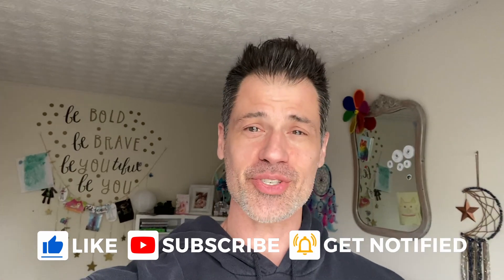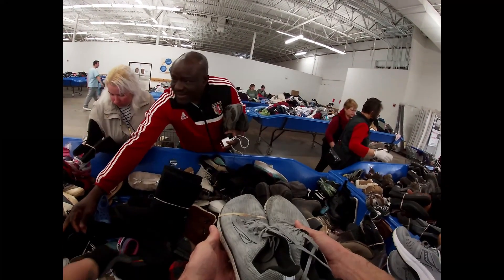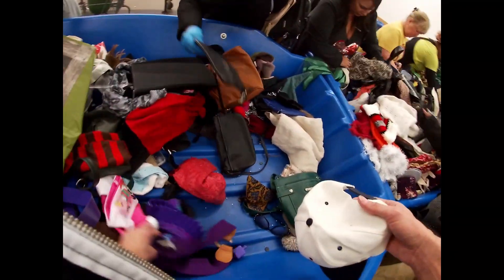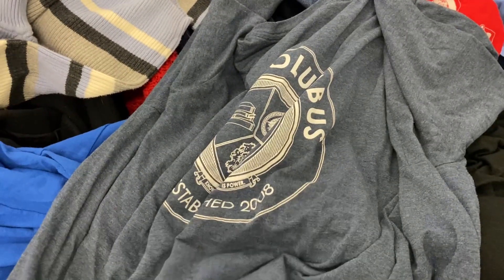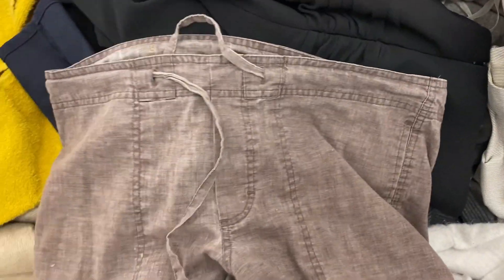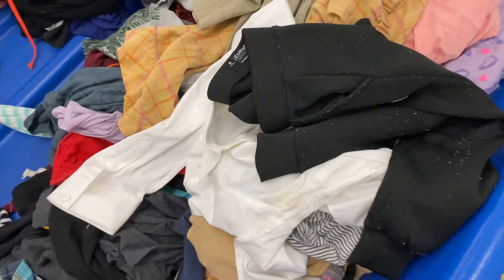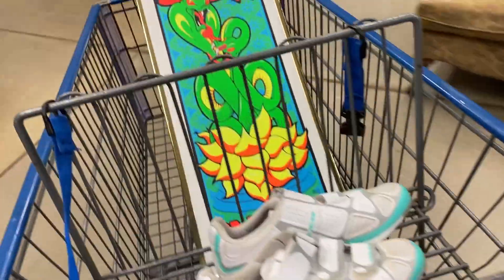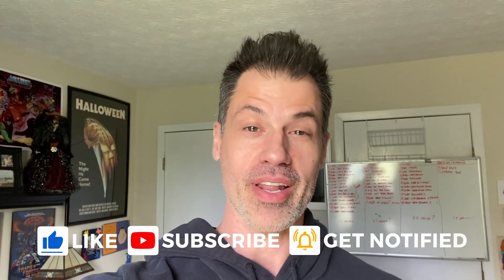My Eyes Got REAL BIG For This Goodwill Bins Find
Aaaaaand even the retail store came through on this trip out to source pre-owned goods to resell on eBay! Come along as I hit the Goodwill Bins and a Goodwill retail store looking for items I can flip for a profit. Some of this stuff is almost unbelievable!